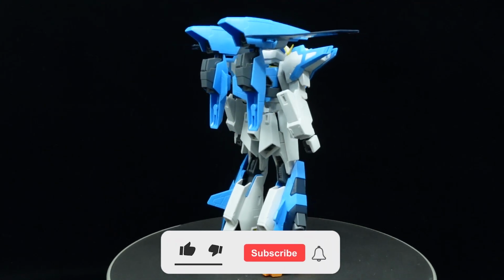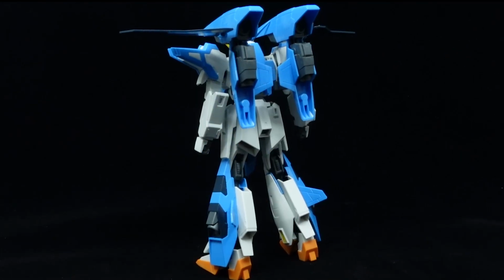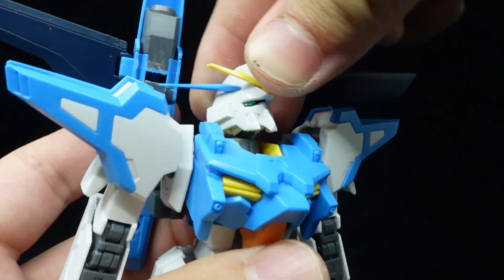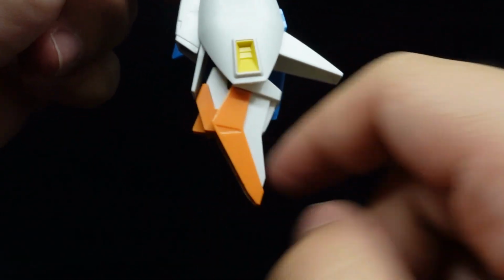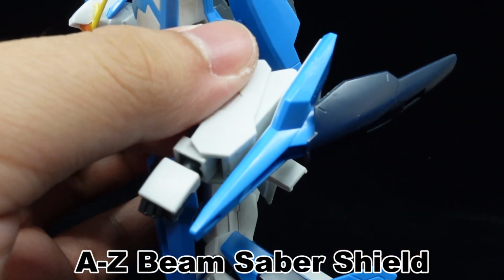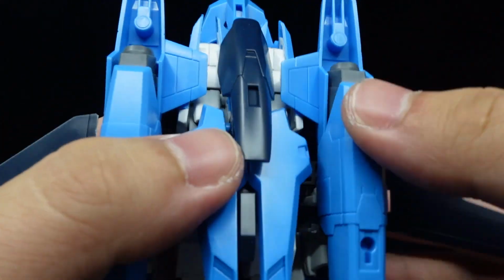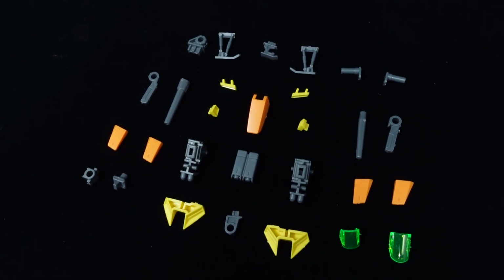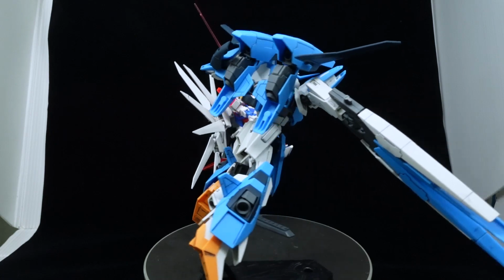HG A-Z Gundam Redux Review | Gundam Build Fighters Battlogue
This is the review of the HG A-Z Gundam, a subtle nod to it being overall amazing, except for its model number.

Ah yes, the legendary Amazon Prime Gundam. Utilizing the revived HGUC Zeta Gundam as a base, it completely overhauls the kit into something original, yet keeping the charm of the root kit. While it technically doesn't add anything too interesting, besides the multi-functional firearm and beam saber shield, its unique looks is arguably the main draw.

🕘Chapters:
Intro (0:00)
Release Info (0:08)
Unbox (0:31)
Aesthetics (1:09)
Articulation & Handling (2:09)
Accessories (3:27)
Transformation (4:28)
Waverider Mode (5:08)
Leftovers (5:38)
Verdict (5:56)
Closing (6:54)